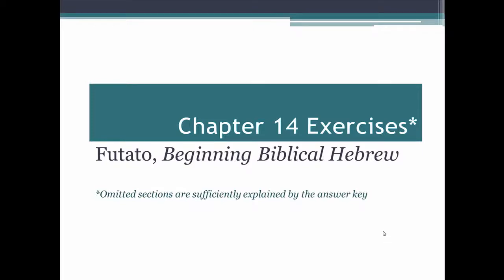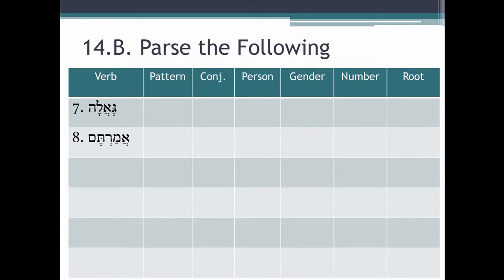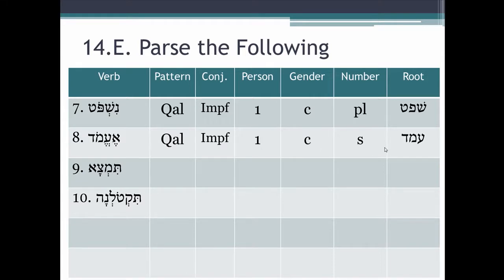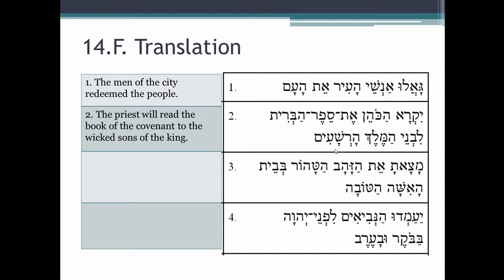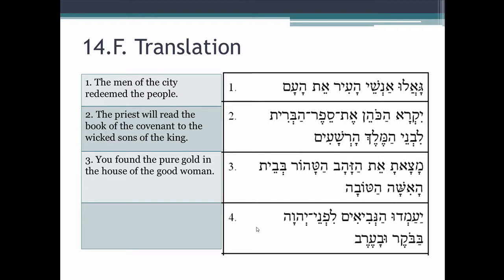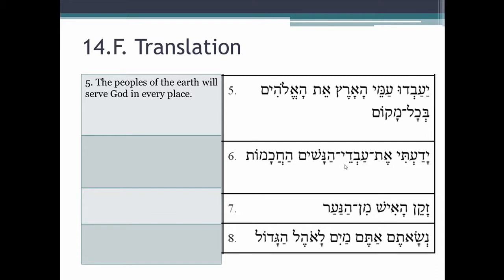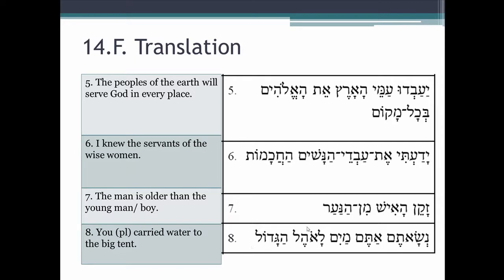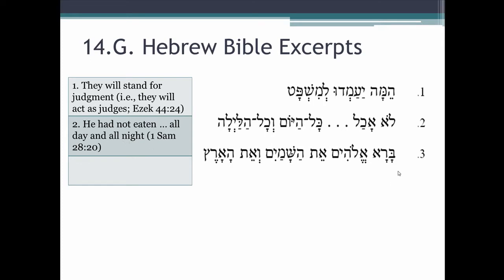C - BS441 - Elementary Hebrew I - Unit 14 - Exercises Futato ch14